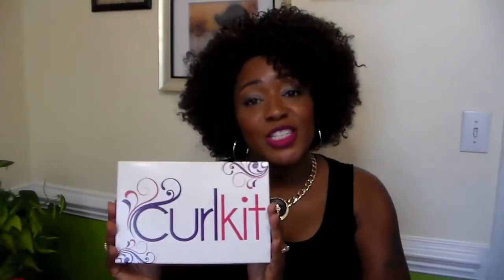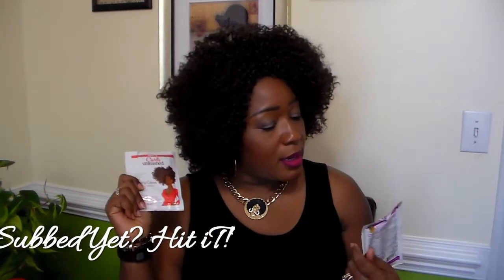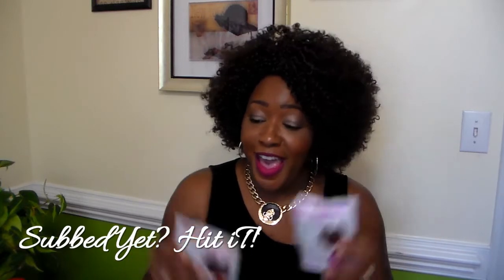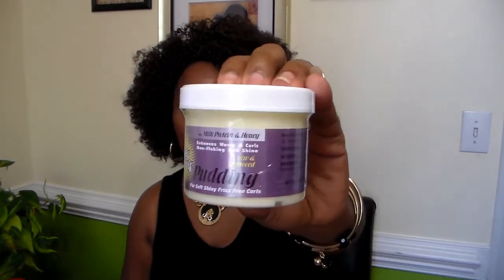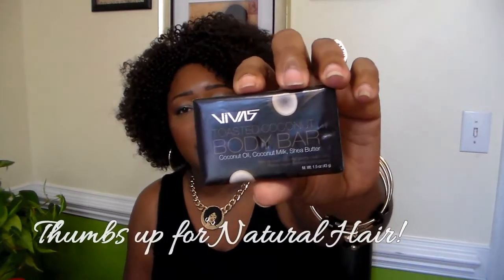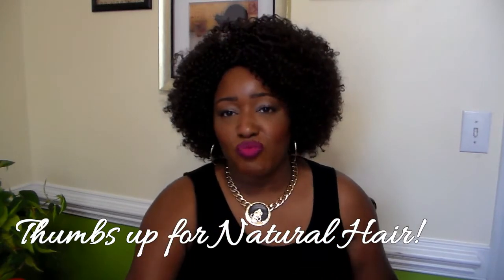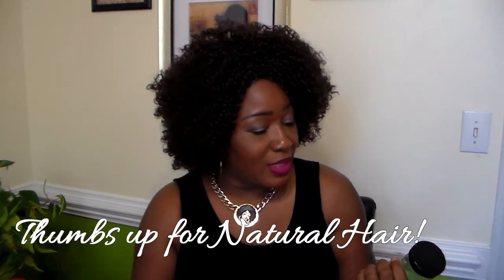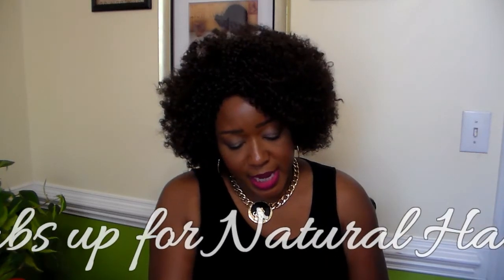Curlkit June 2015